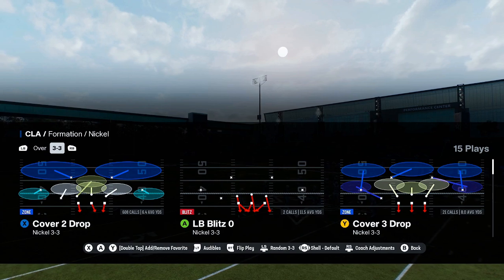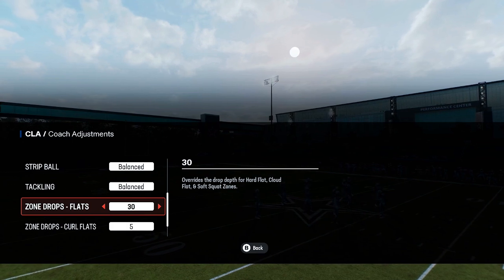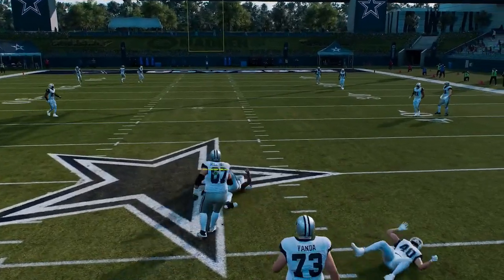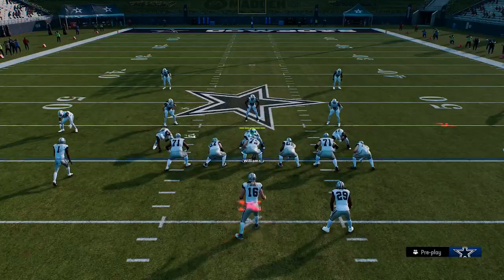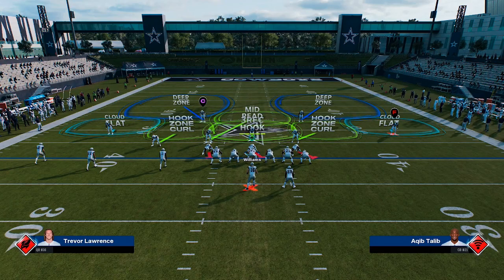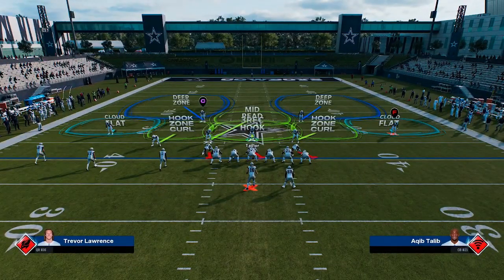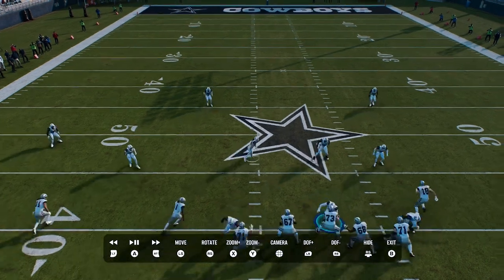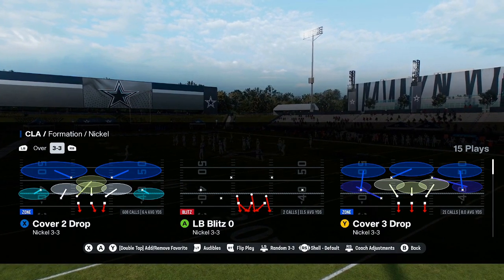ZONE DROPS EXPLAINED AND HOW THEY WORK || MADDEN 25 TIPS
Todays video explains how using zone drops work and how the different coverages play in zone drops.